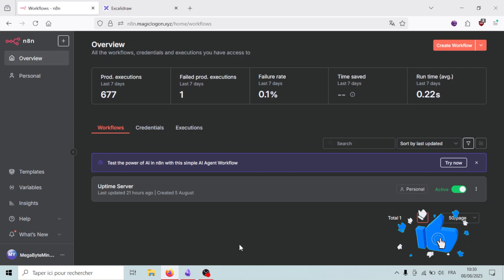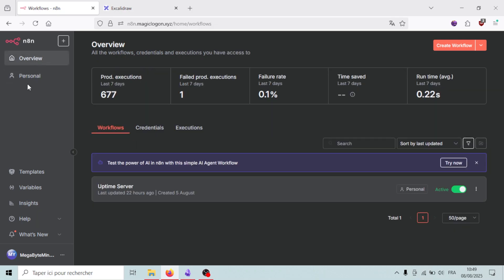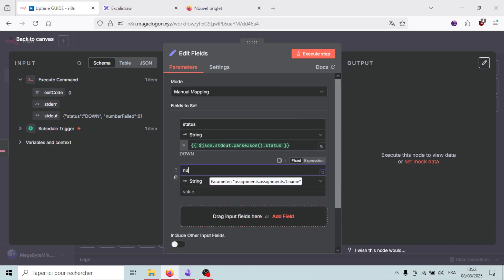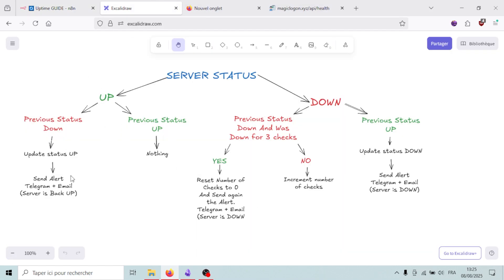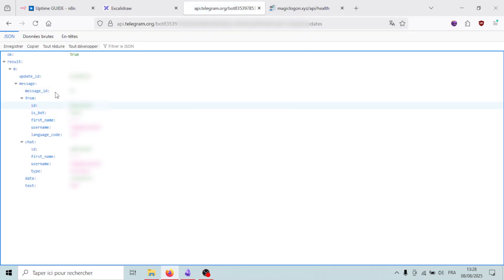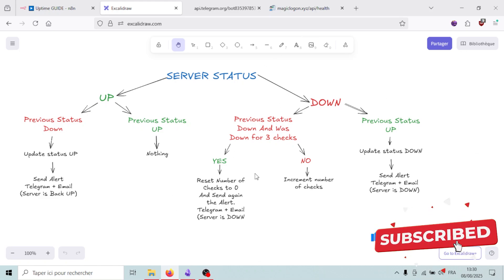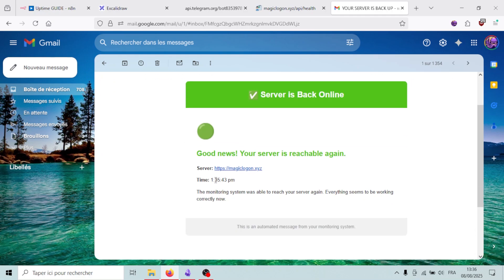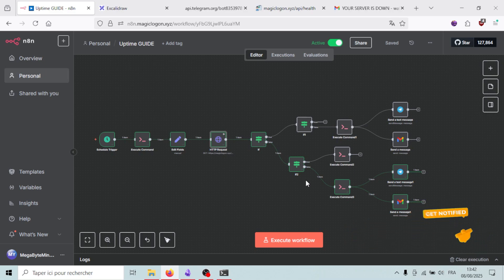Monitor Your Server Uptime with n8n | Step-by-Step Workflow Guide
Keep your servers online and your users happy! 🚀
In this tutorial, I’ll show you how to create an automated n8n workflow to verify server uptime and get instant alerts if your server goes down.